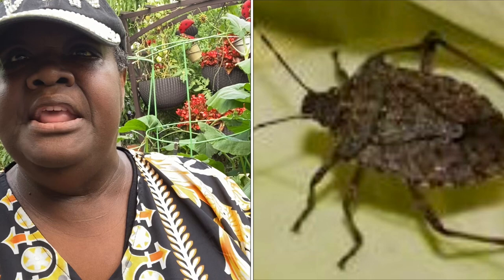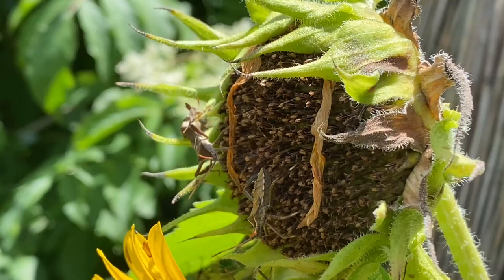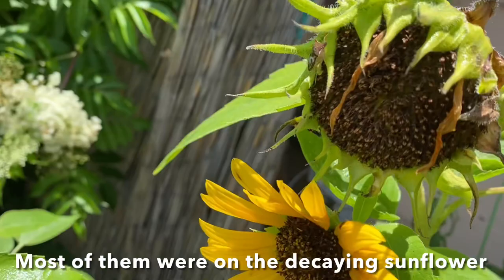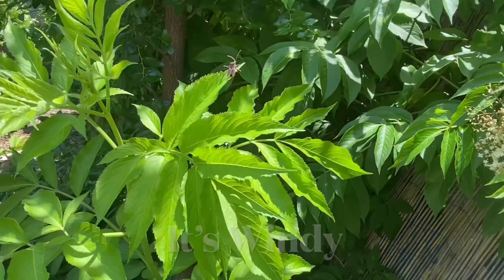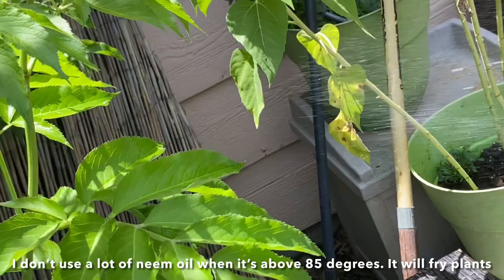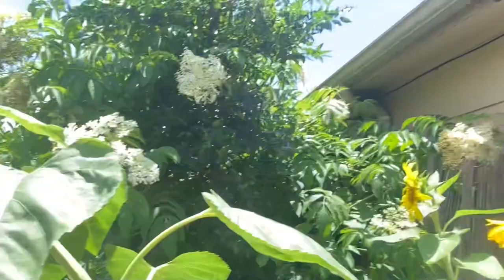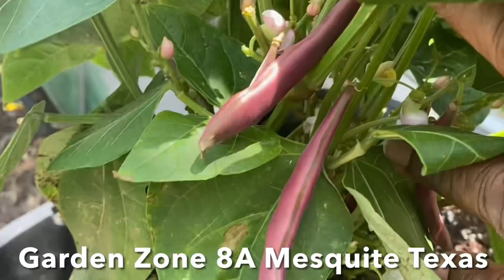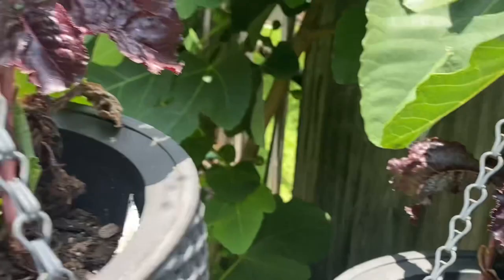Blog: How To Kill Stink Bugs & Squash Bugs. Why You Should Grow Trap Crops. Beans Growing In Baskets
or
$Cherylorganicff